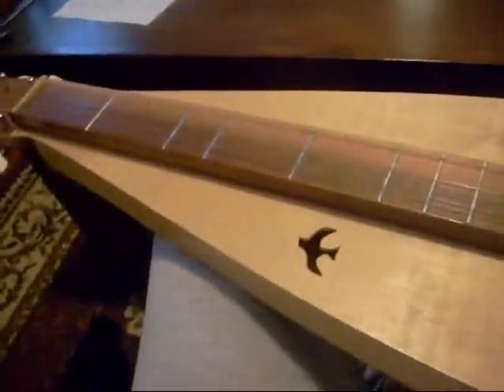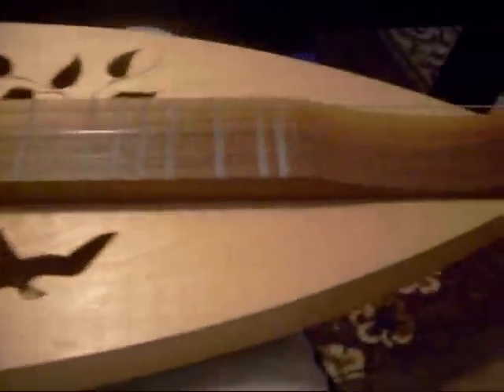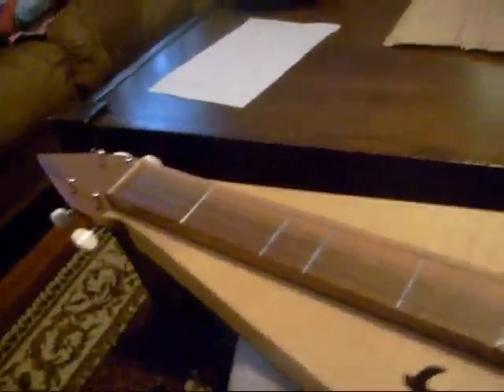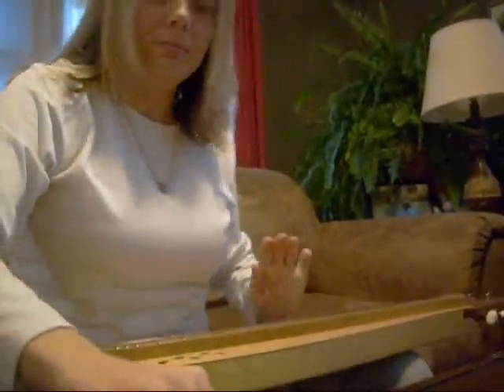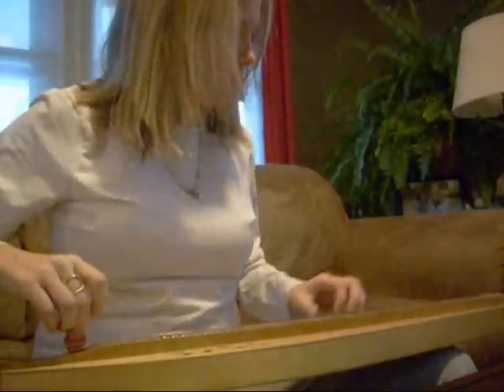Dulcimer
Me... learning how to play the dulcimer that my mom gave me.